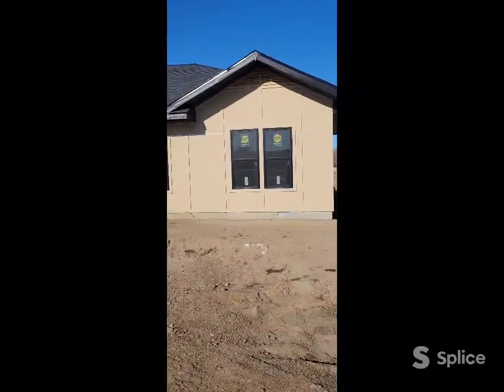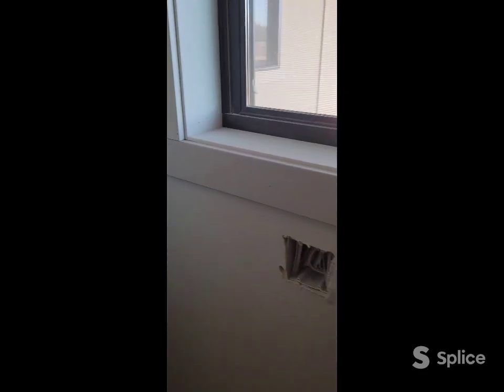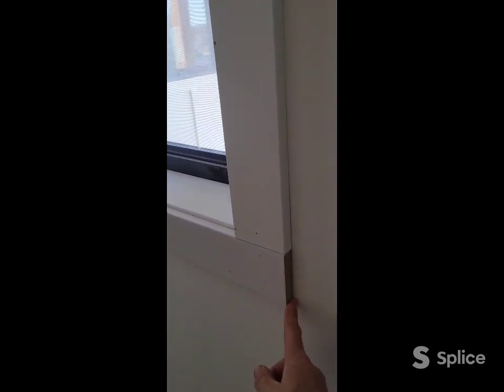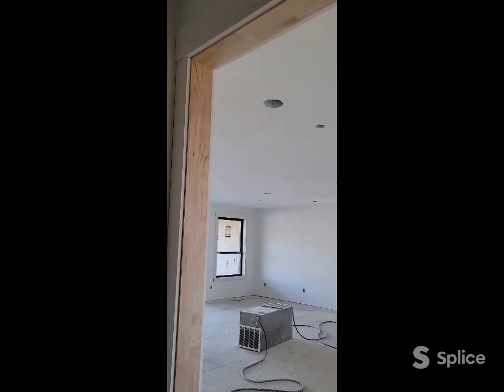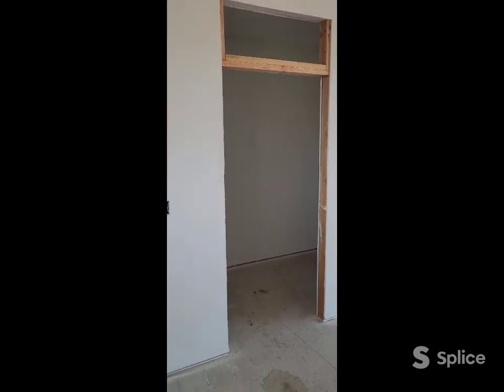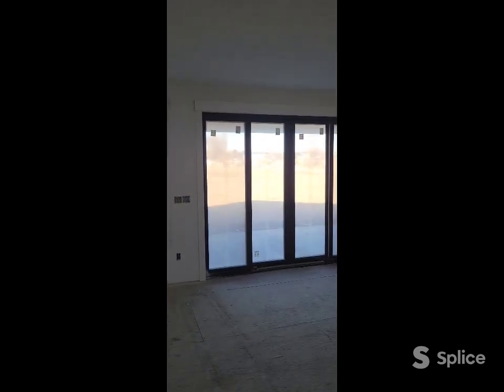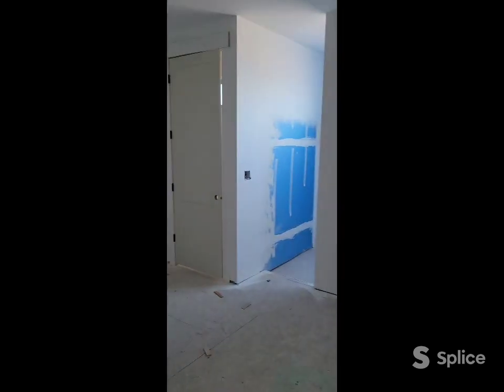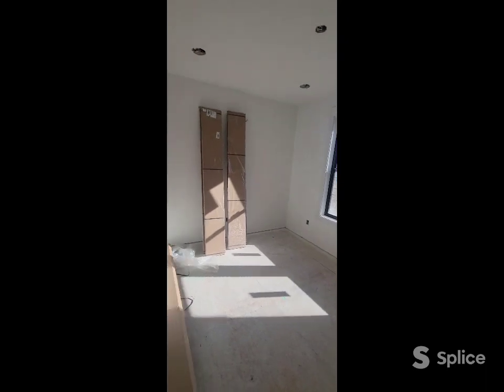Grumwell's home walk- thru